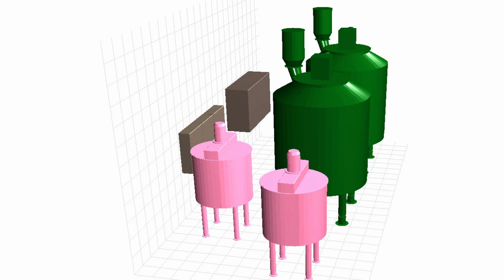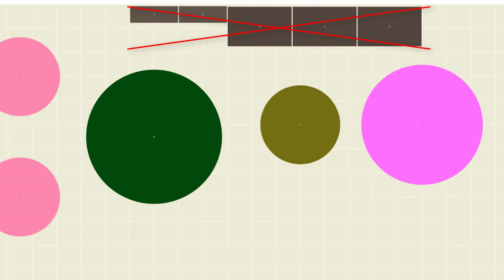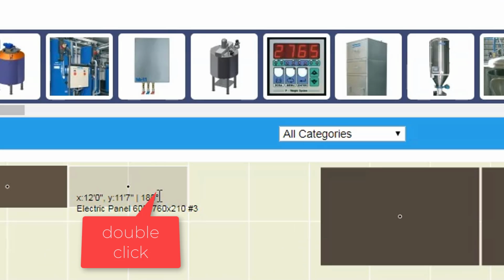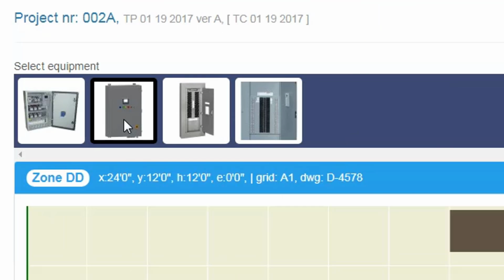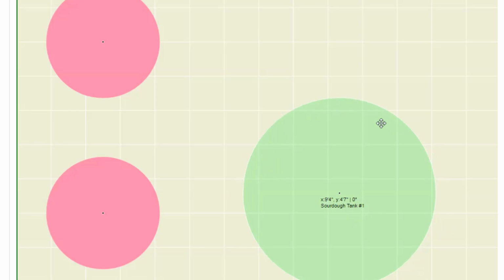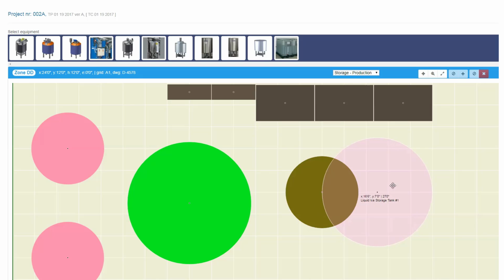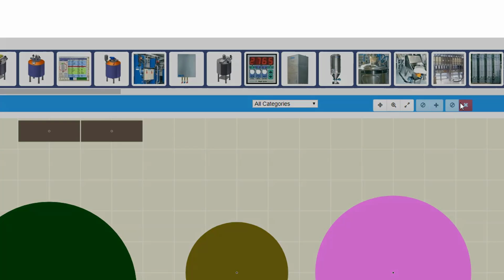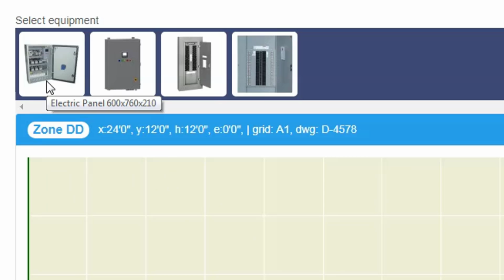Layout Edit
SaaS Suite for Project Managers, Designers and Estimators.
Includes: PM, CRM & Tools to create, publish, share, and manage 3D content for factory layouts.